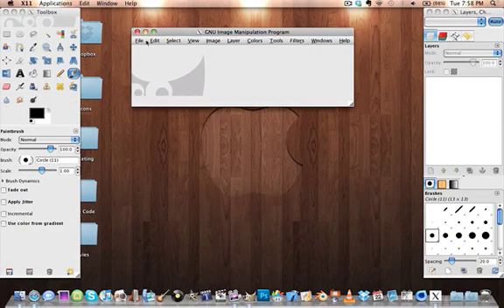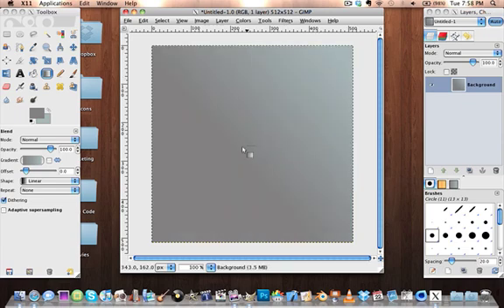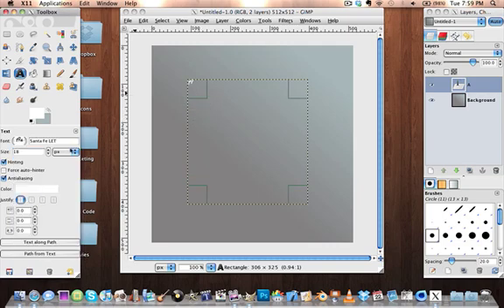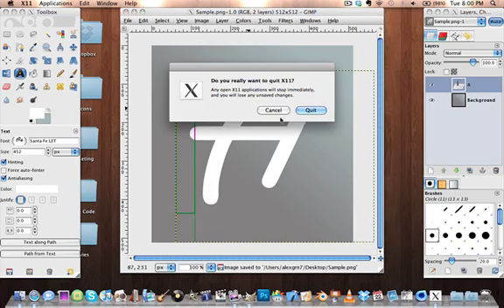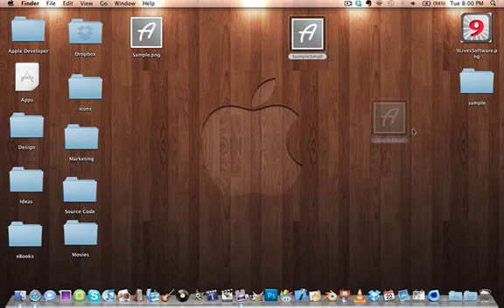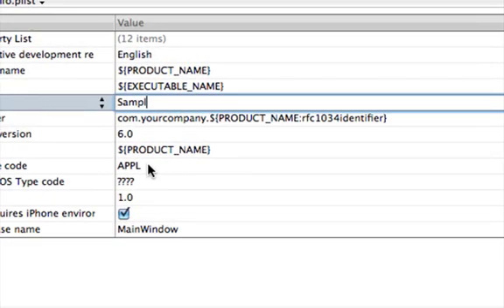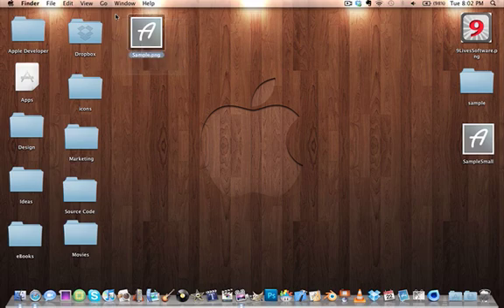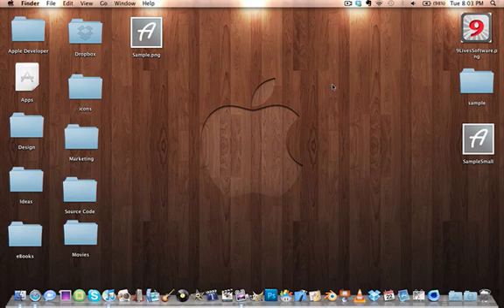How to make an icon for your iPhone app with Gimp